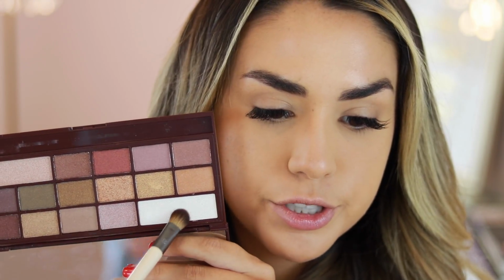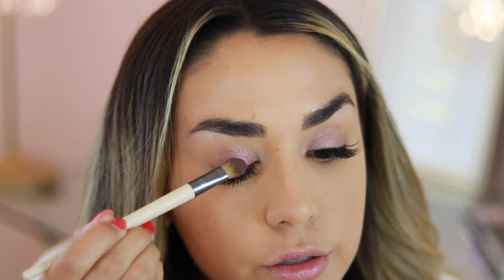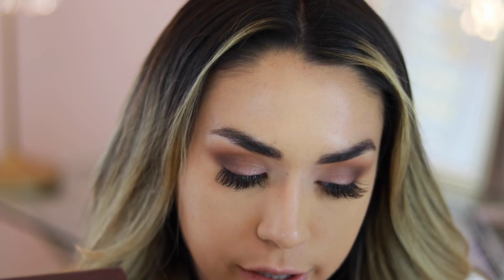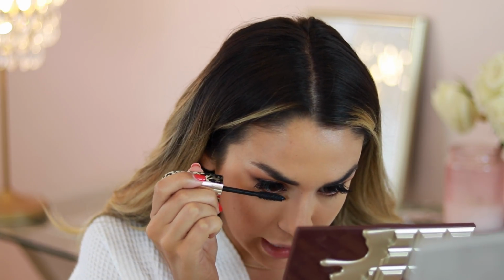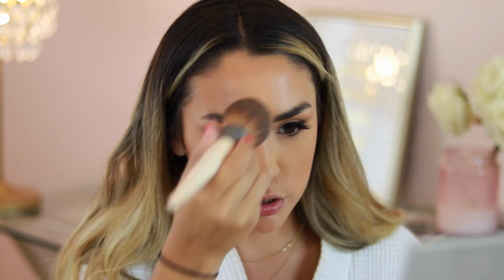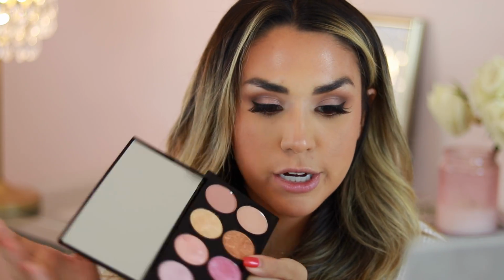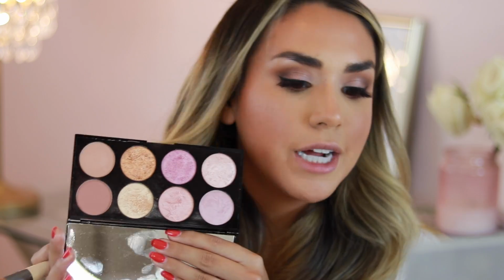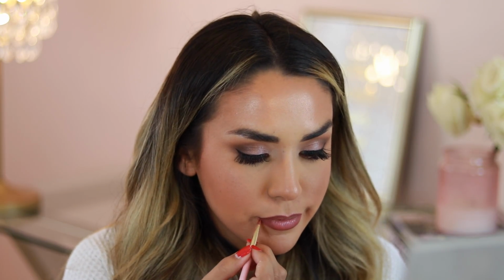TESTING NEW DRUGSTORE MAKEUP! HITS & MISSES! ALEXANDREA GARZA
Items Mentioned:
Makeup Revolution Chocolate Bar Palette
Ulta Gel Liner Pencil
Note Bronzer
Makeup Revolution Heart Bronzer
Makeup Revolution Blush Palette
Lottie London Lip Kit
Maybelline Liquid Lip

CAMERA EQUIPMENT:
Canon 80D
30 mm lens